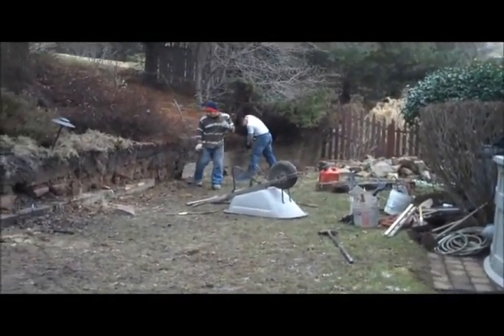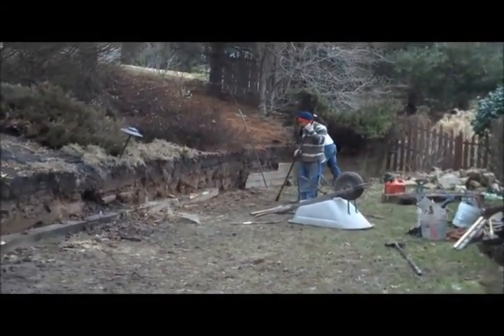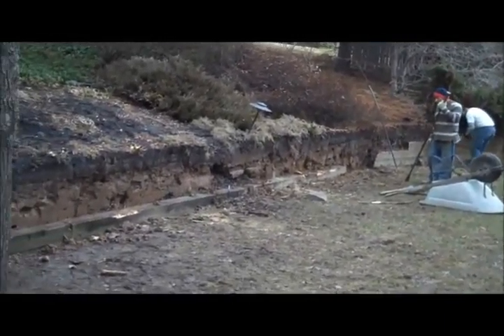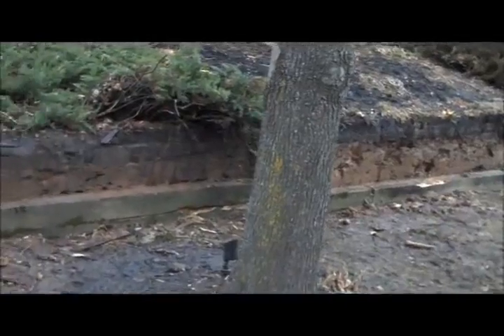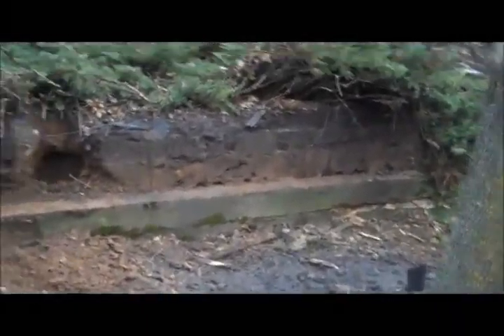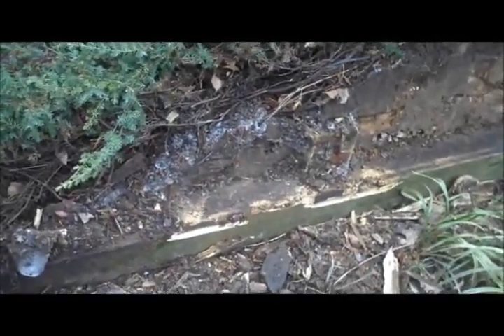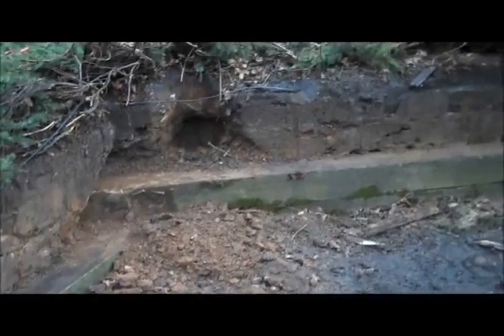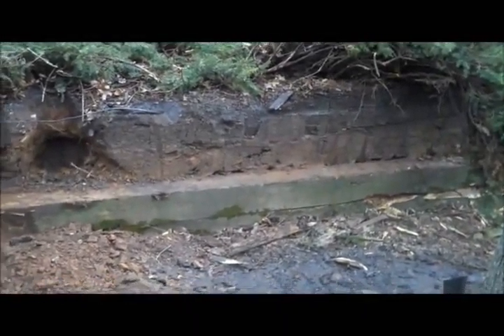1 Retaining Wall.Philadelphia Suburbs: Bucks County, PA: orserlandscaping.com